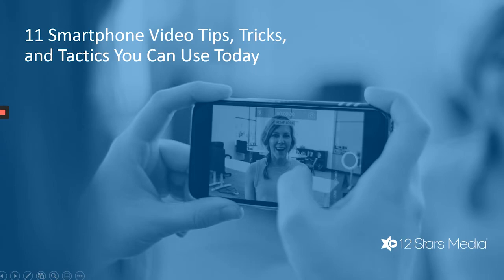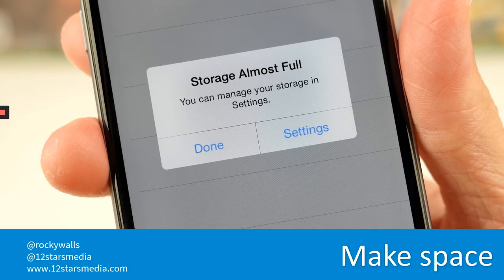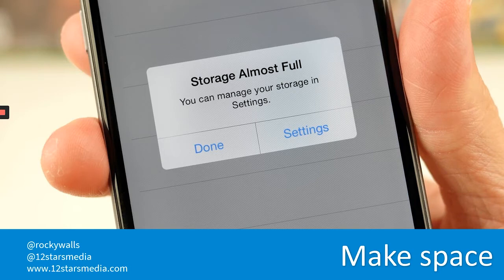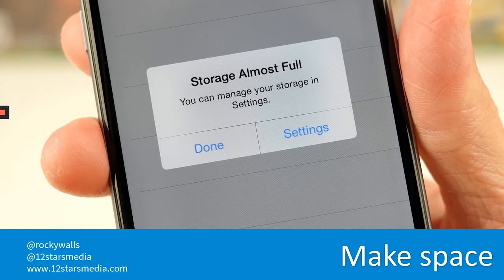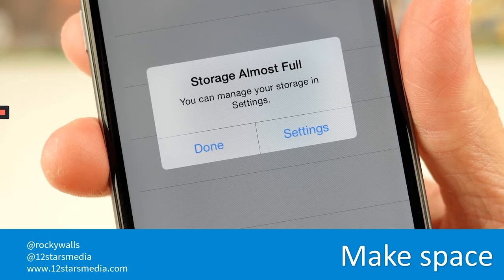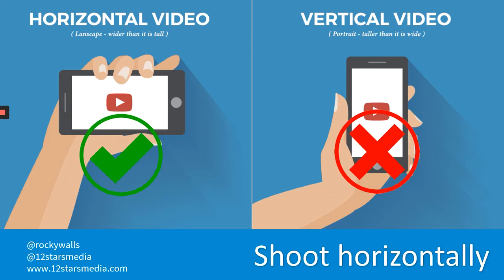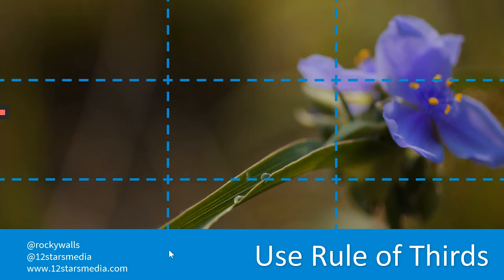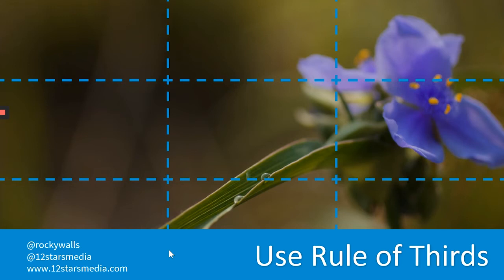Smartphone Video Tips, Tricks, and Tactics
A one-hour tutorial on using your smartphone to capture better video. Presented by Rocky Walls of 12 Stars Media on behalf of the White River Alliance.